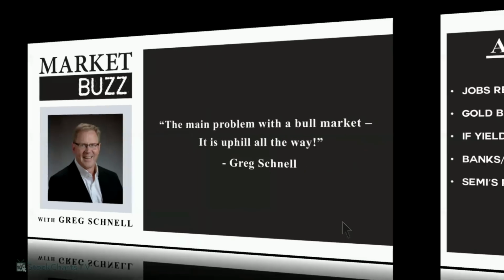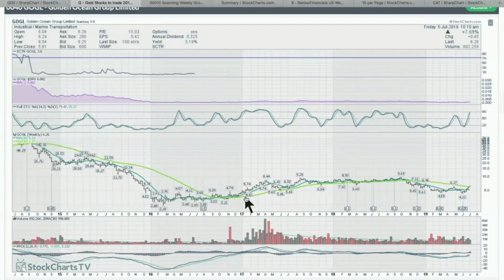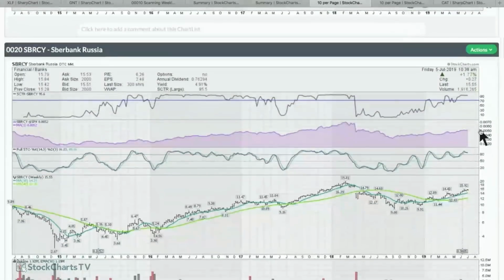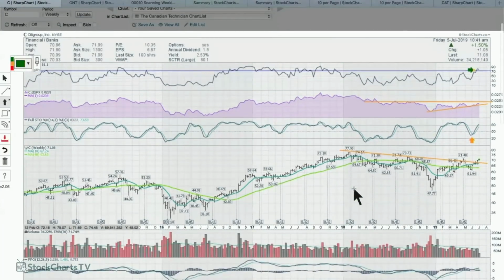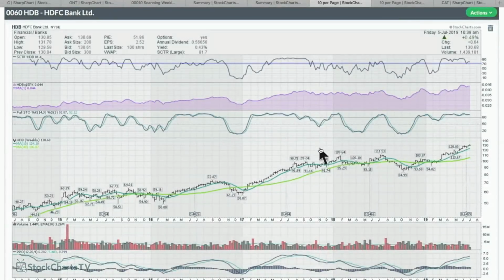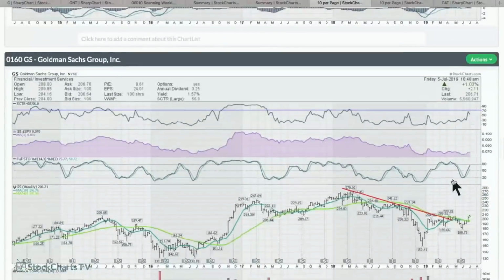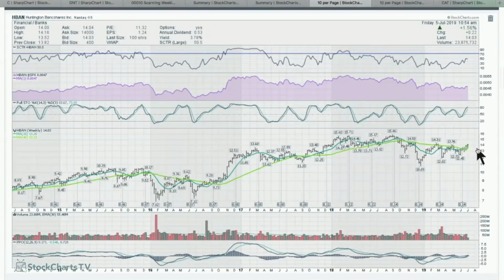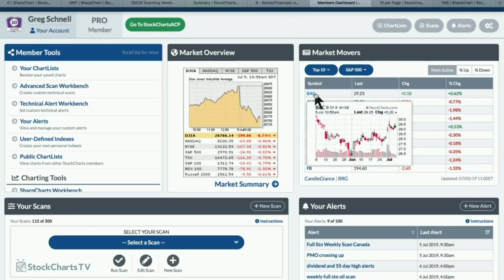Financials Show Green Shoots | Greg Schnell, CMT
The financial sector is showing strength in three areas. The setups are there. Can they follow through?